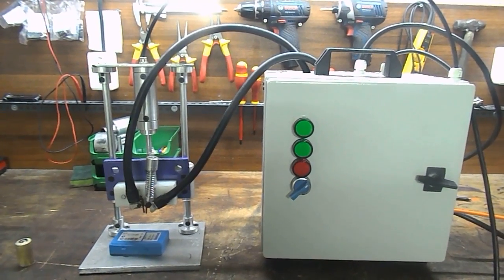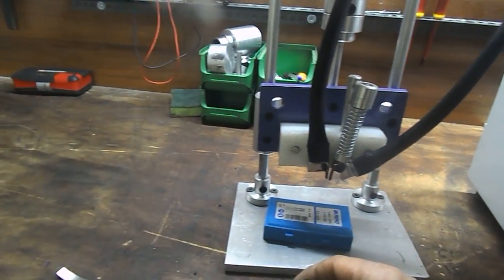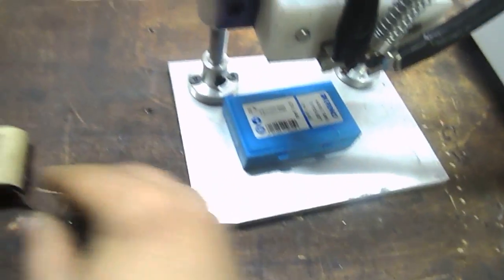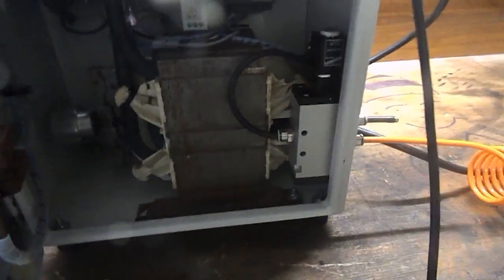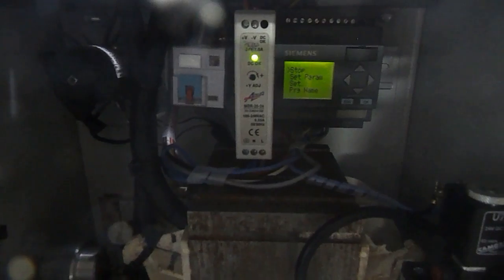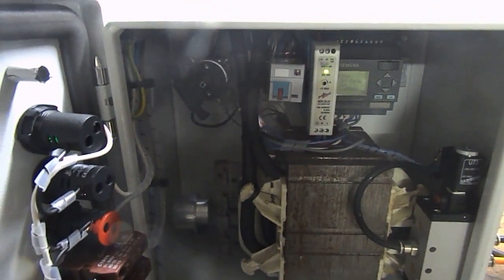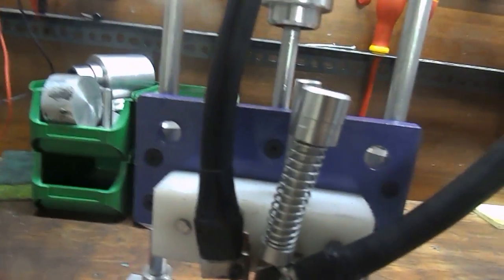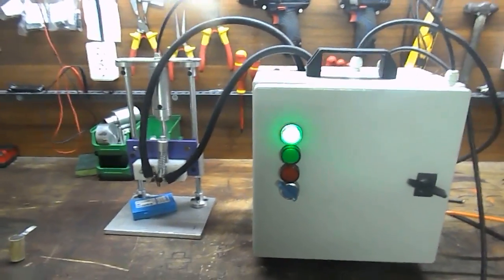Battery spot welder fully automated using siemens logo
great welder for welding lithioym batteries i use a strip of 0.12mm*8mm and it welds it perfectly fine.